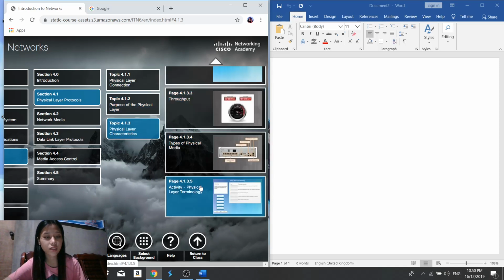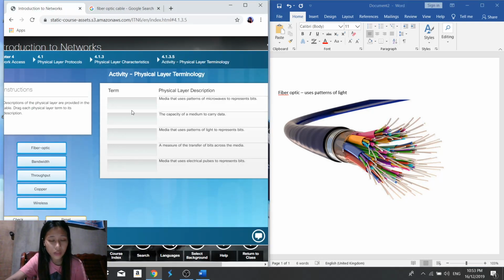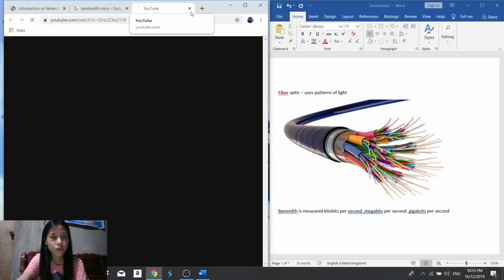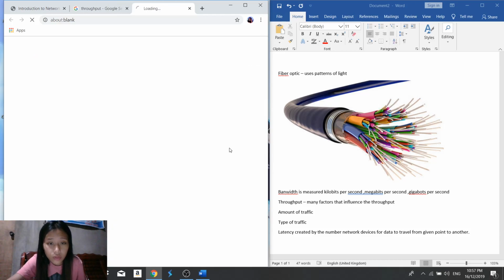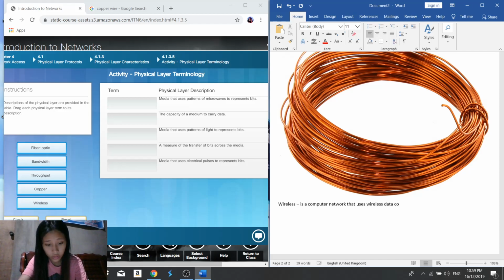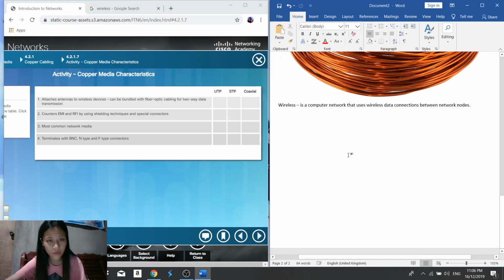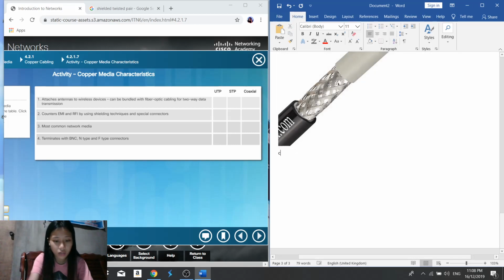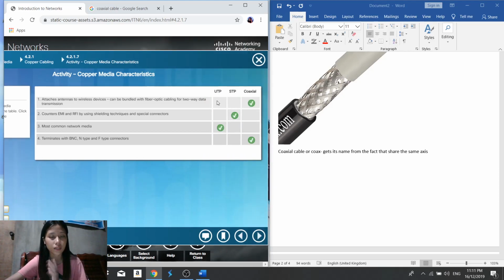CHAPTER 4 TUTORIAL || BSIT -2103